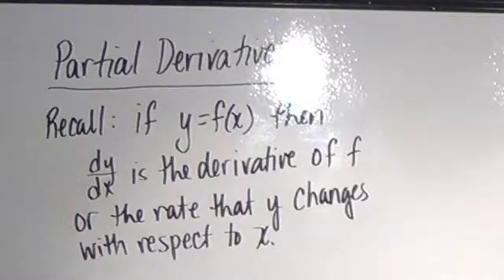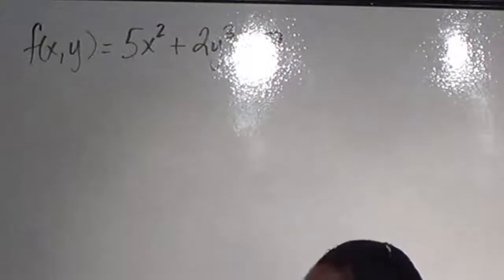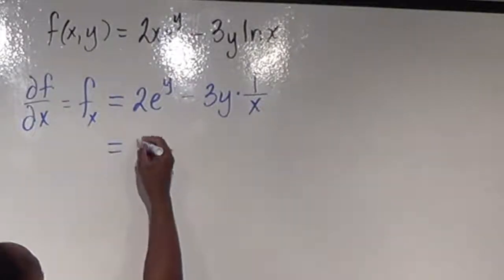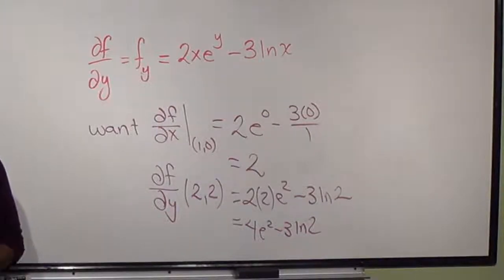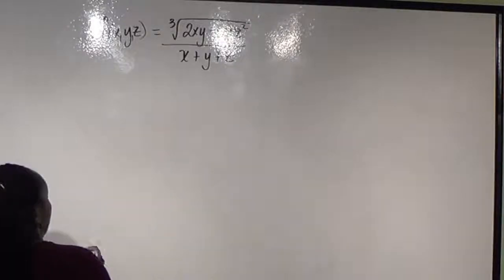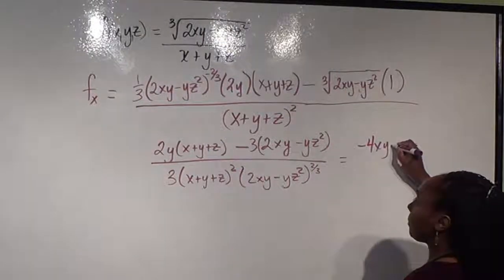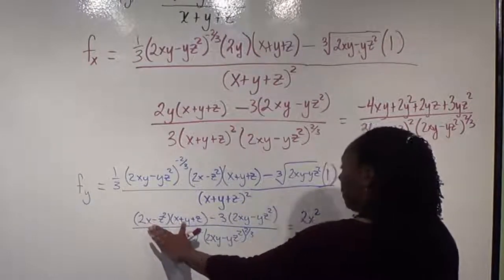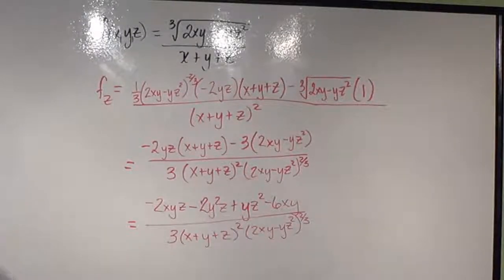Partial Derivatives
Lecture on finding partial derivatives of multivariable functions